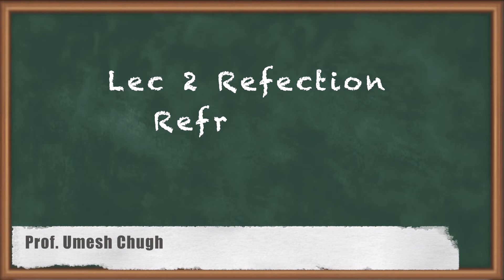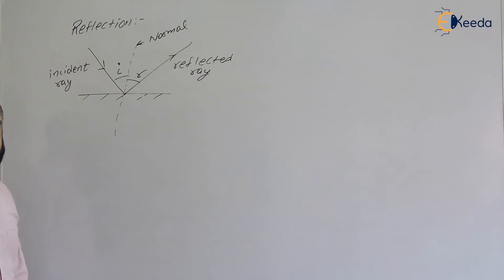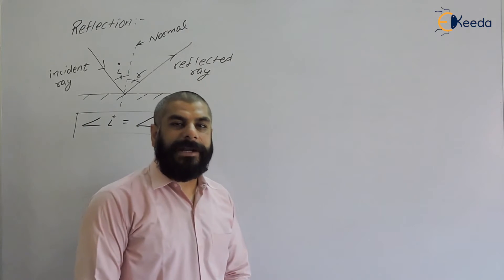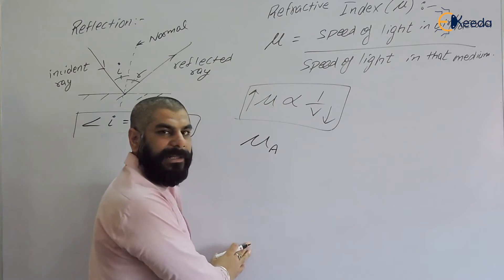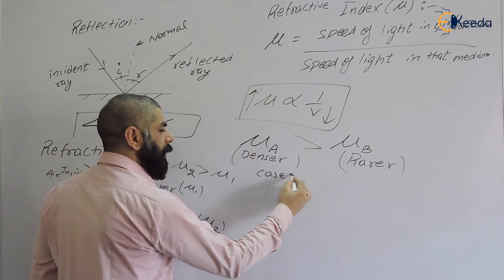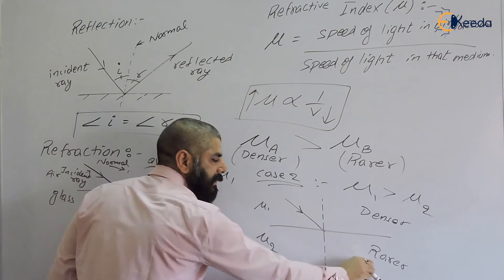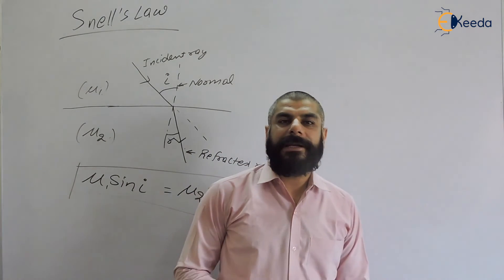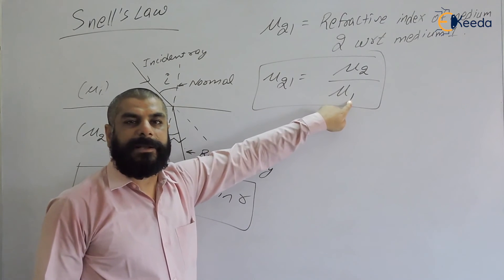Reflection and Refraction | Optical Fiber | GATE Optical Instrumentation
Welcome to our informative session on Reflection and Refraction in the context of Optical Fiber for GATE Optical Instrumentation. In this video, we'll delve into the fundamental concepts of how light interacts with optical fibers, exploring the principles behind reflection and refraction. We'll break down complex theories into simple, understandable terms, ensuring you grasp the core concepts effortlessly. Whether you're a student or a curious learner, this session aims to enhance your understanding of this crucial topic. Don't miss out - hit play now and boost your knowledge in Optical Instrumentation for GATE exams!

Happy Learning.